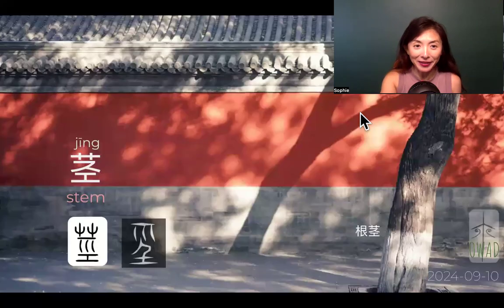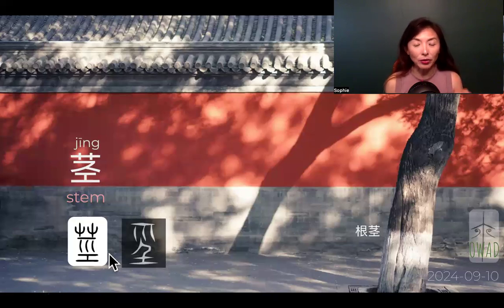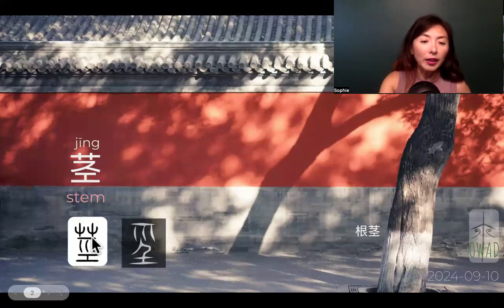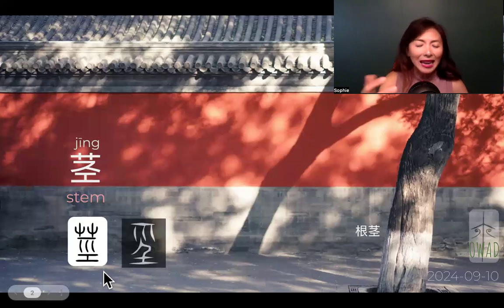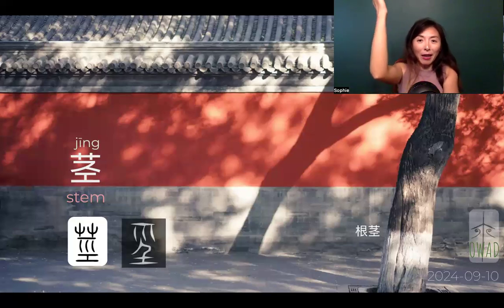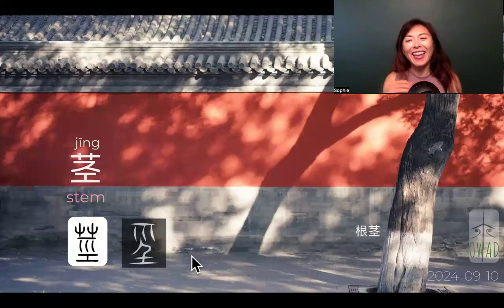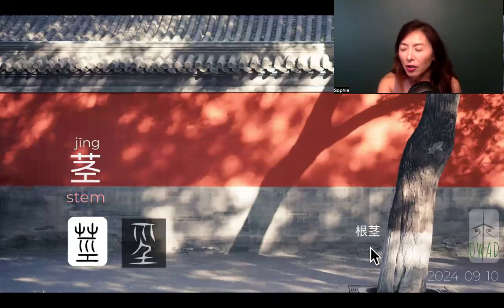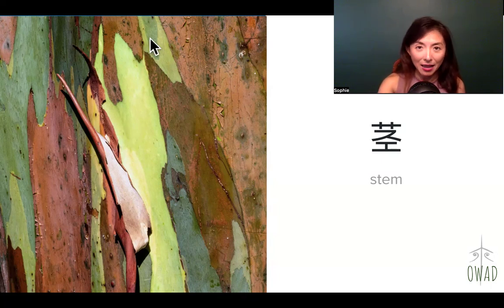Stem (茎) | S4E254 | OWAD Learning Mandarin Chinese